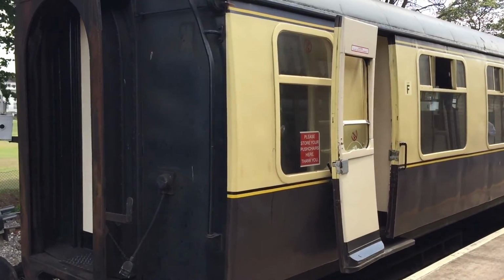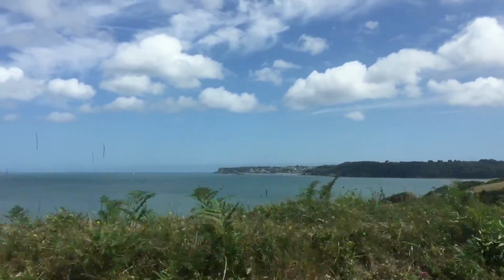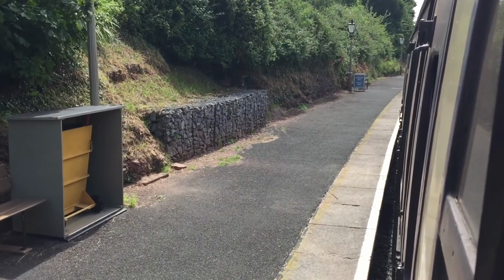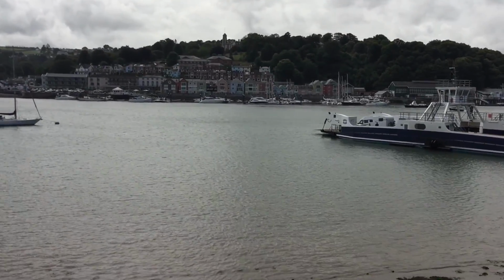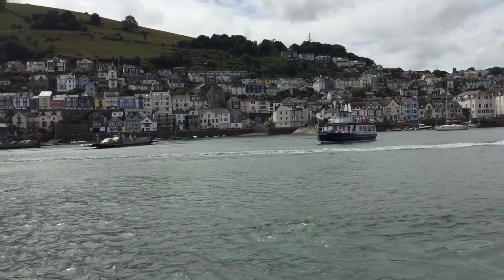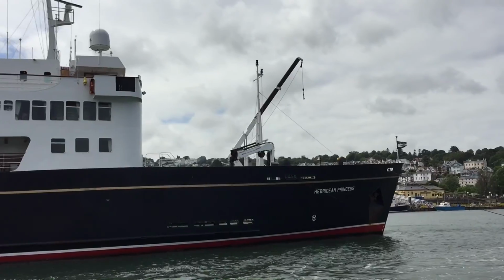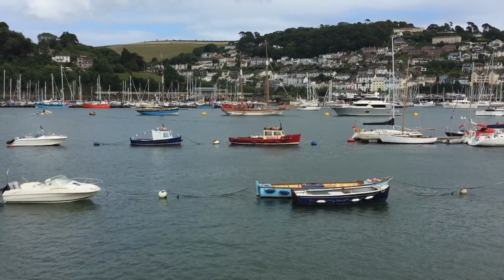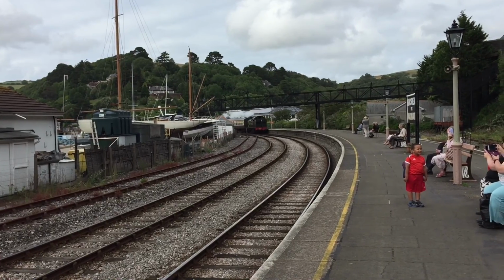With the steam train to Dartmouth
We went on a day out to Dartmouth Devon, UK